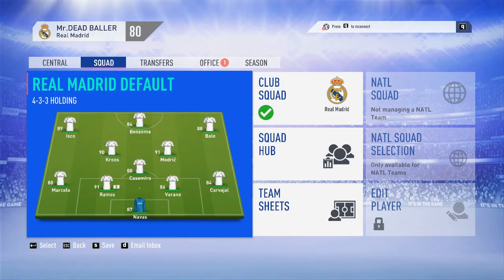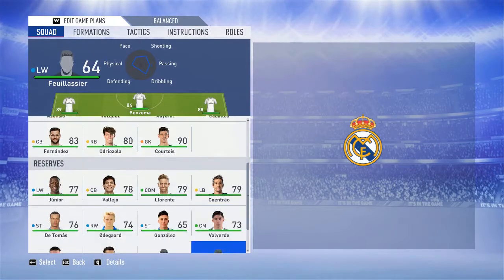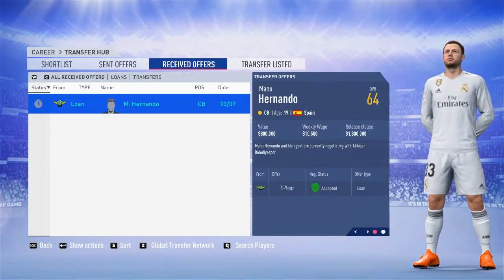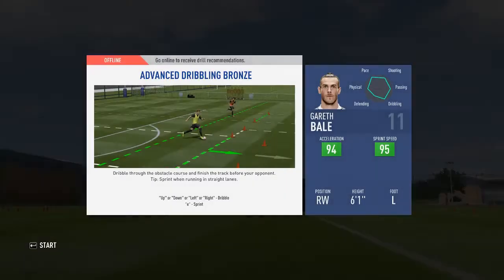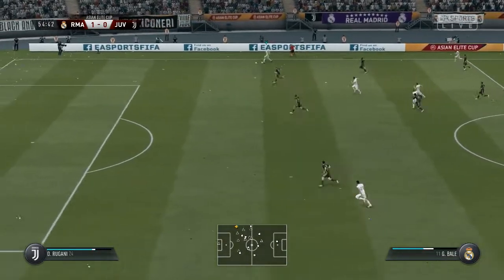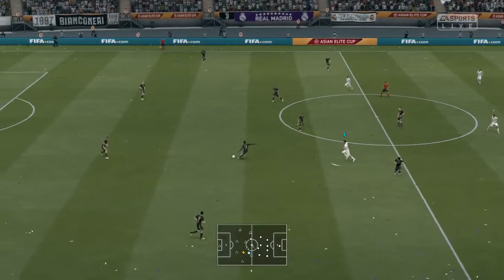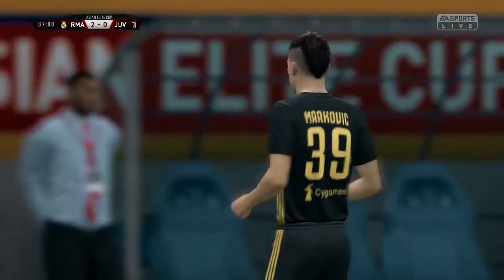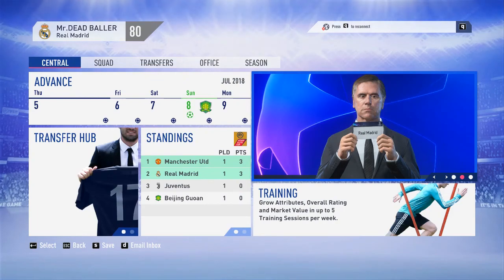FIFA 19 | Real Madrid Career Mode | Episode 1| Brand New Start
This is my first video . I know the sound quality is too good . I will improve it soon . I hope you guys will give me some support. See you soon.